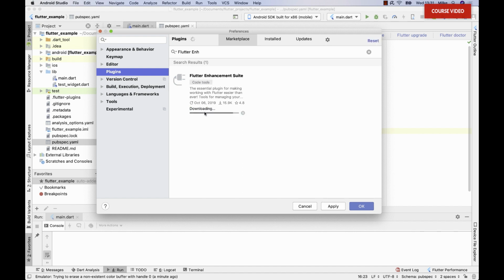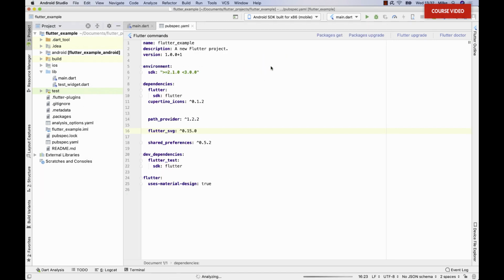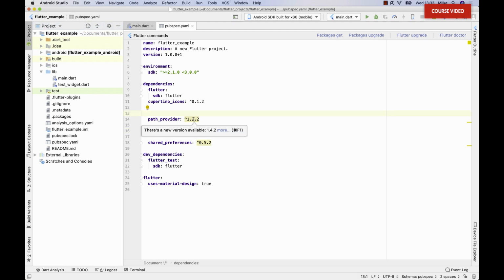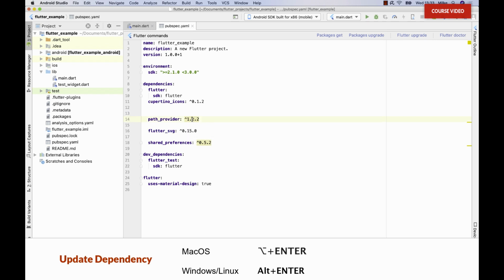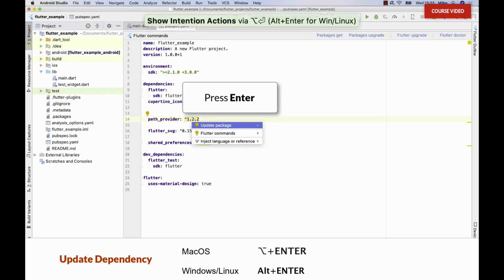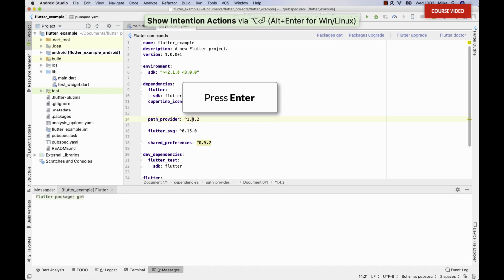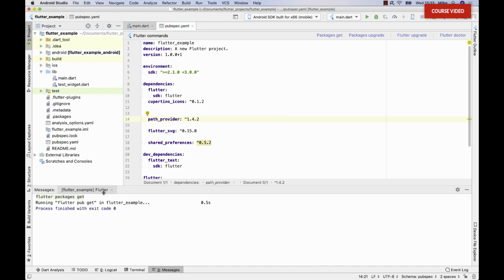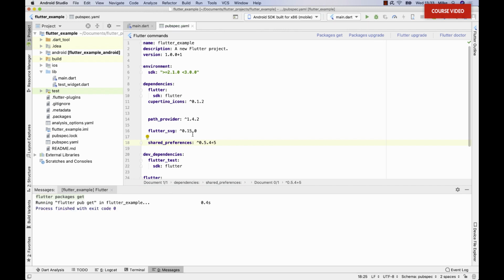Flutter Tutorial - Update Dependencies in Pubspec.yaml Automatically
Music copyrights:

BEGINNING:
Music Info: Epic Cinematic Dramatic Adventure Trailer by RomanSenykMusic.

END:
JayJen & Enine - RollerCoaster (in end cards of videos)